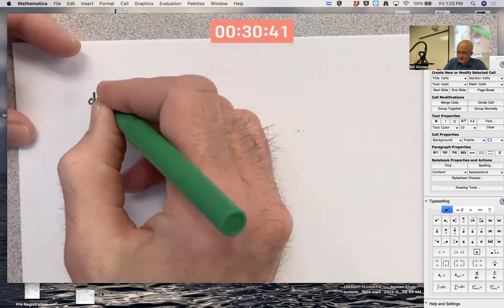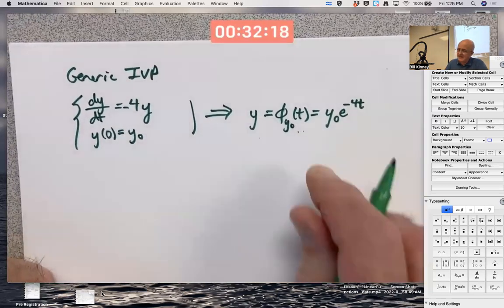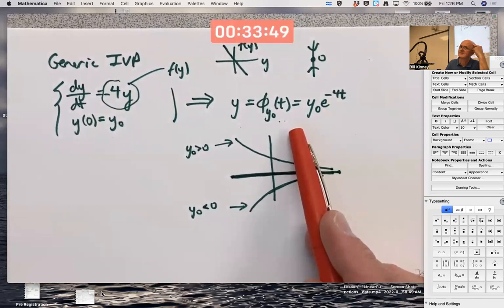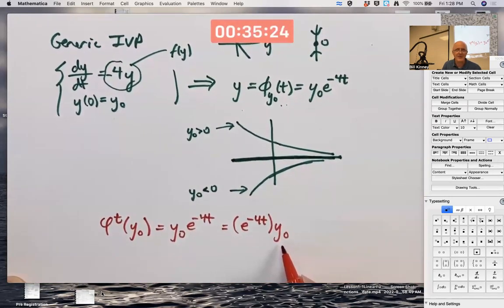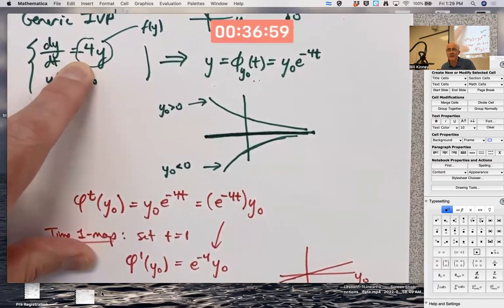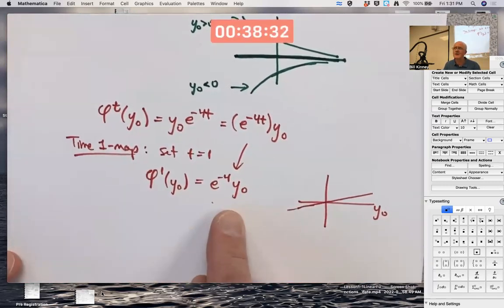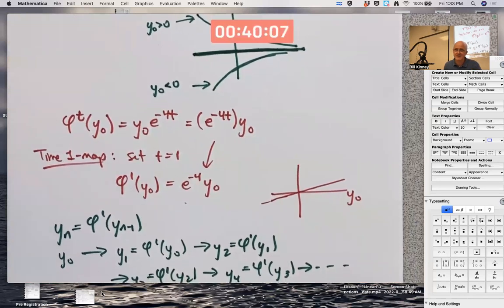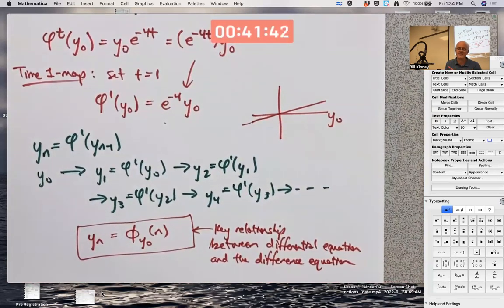Flow of a Differential Equation Example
The flow (family of flow maps) of the ordinary first order autonomous linear differential equation dy/dt=-4y is intimately related to its solutions. For a generic initial condition y(0)=y0 the unique solution is y=y0*e^(-4t). If t is considered to be constant, this defines a flow map. As t varies, the family of these flow maps is called the flow of the differential equation. There is a nice relationship between the solution of the difference equation defined by the time 1 flow map and the solution of the differential equation.